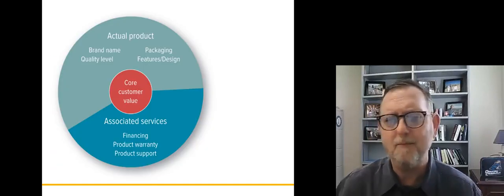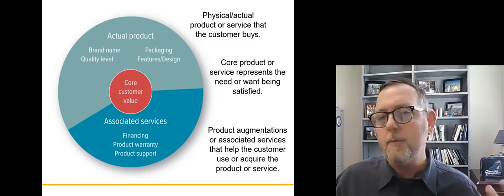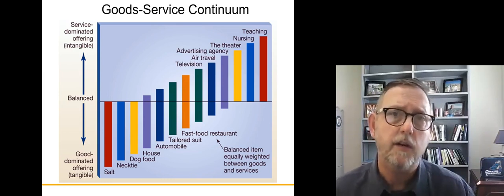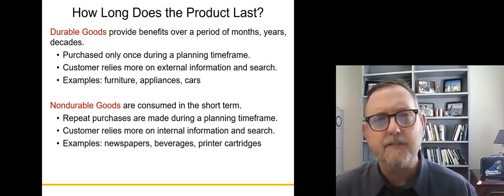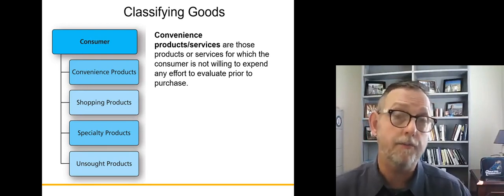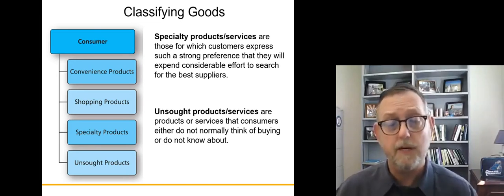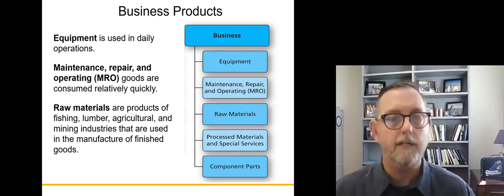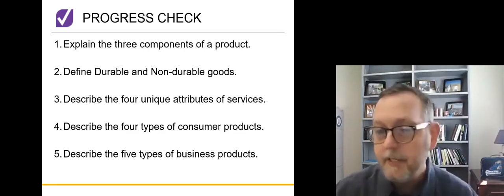10.1 Defining Products Services